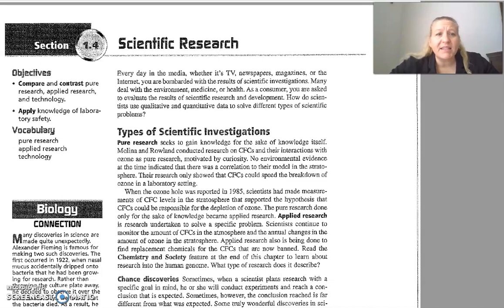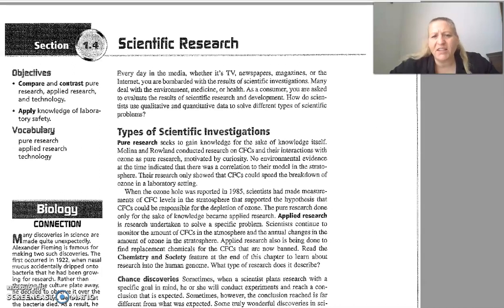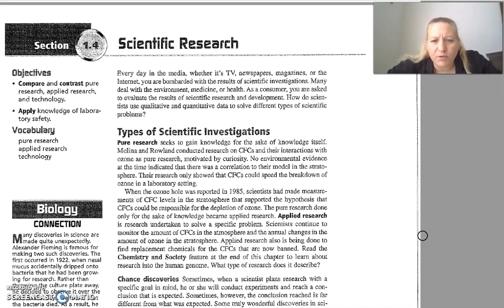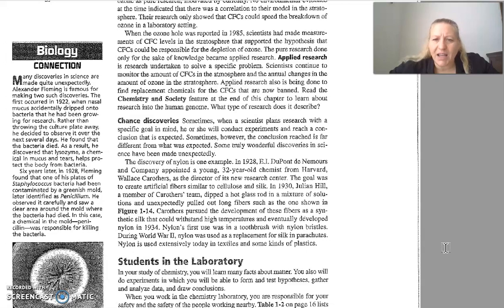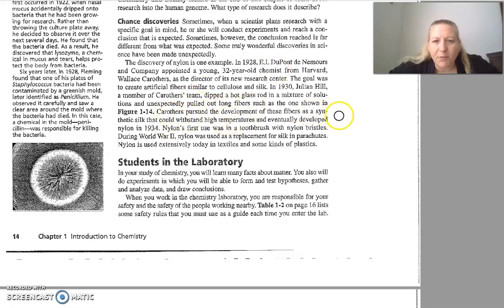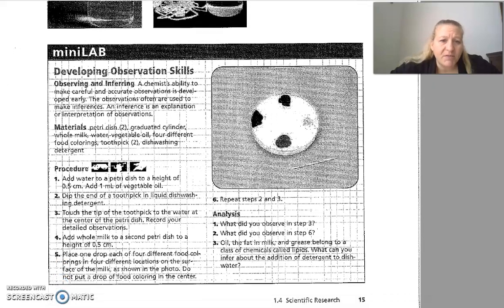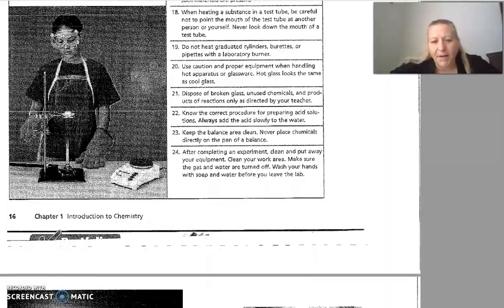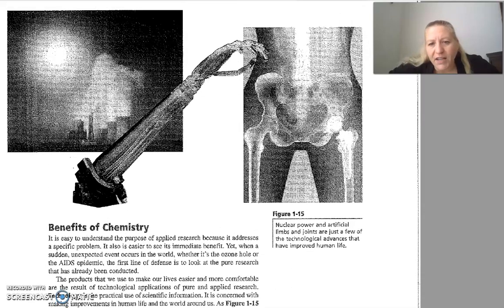Sect 1 4 Scientific research 3L